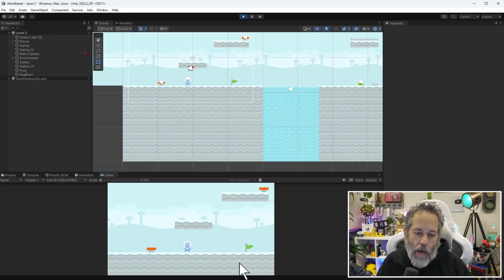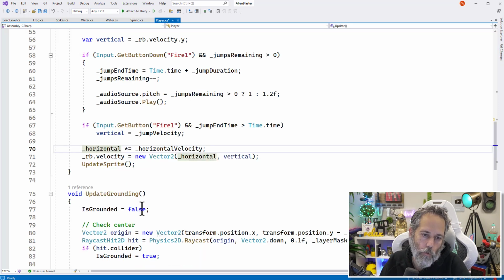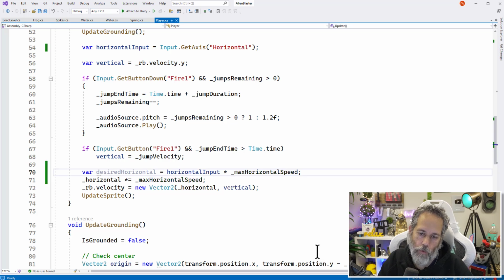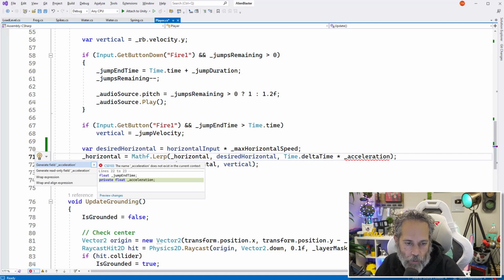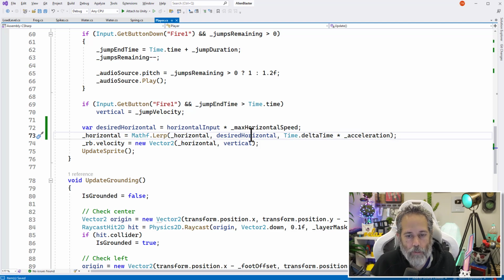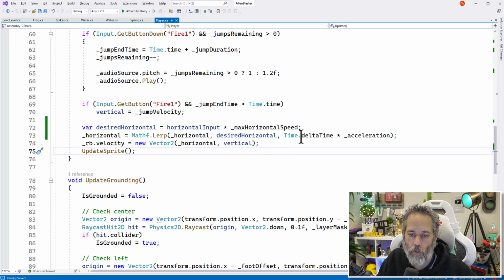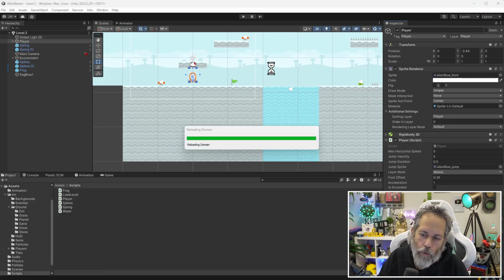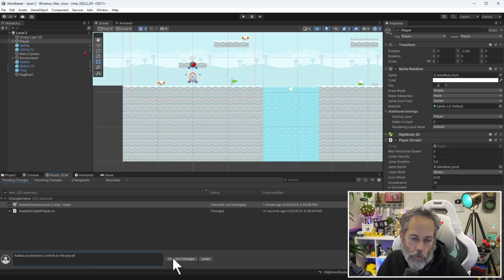13C Slipping on the Snow